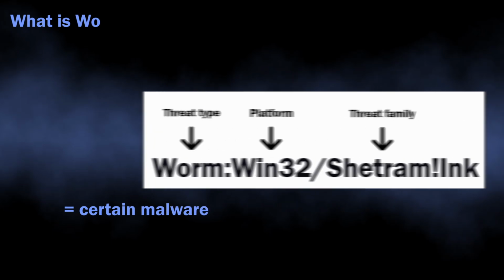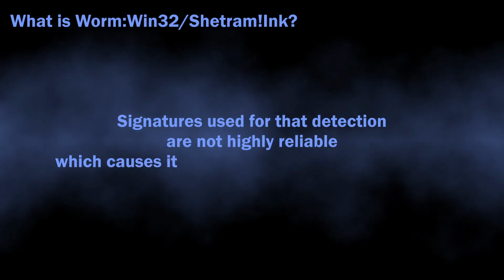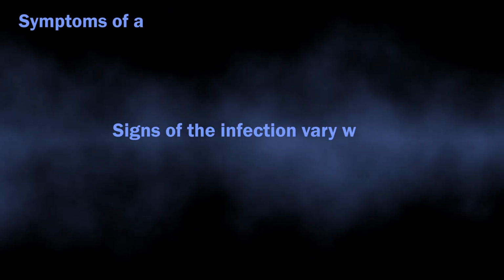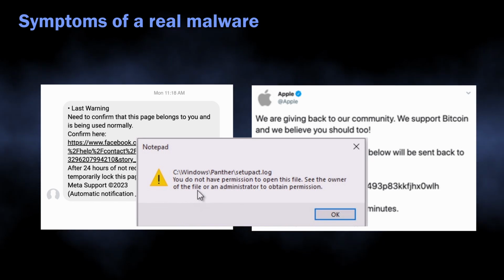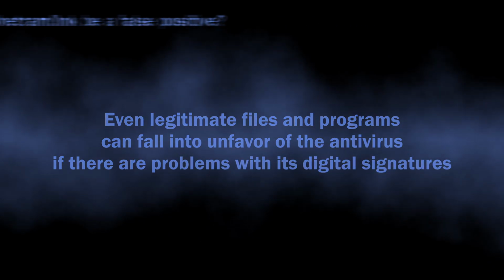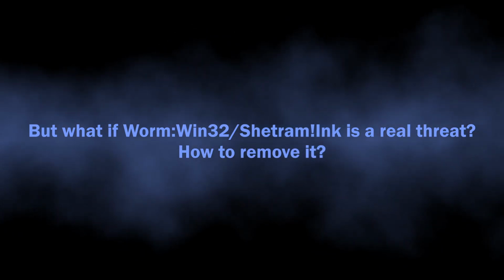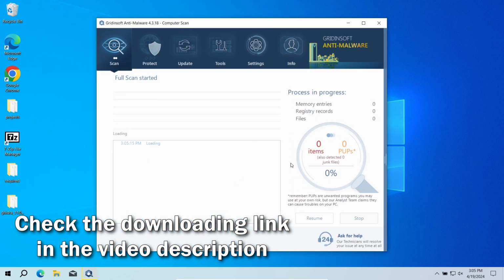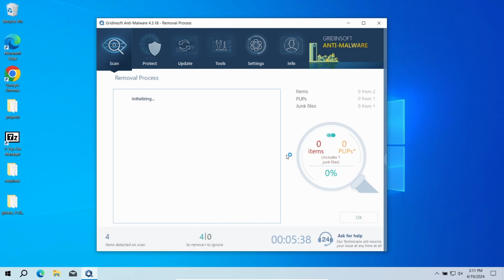Worm:Win32/Shetram!Ink Malware Explained & Removal Guide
Worm:Win32/Shetram!Ink is a heuristic detection of an antivirus, that may appear to a selection of regular programs, but may as well flag a real malware. In this video I explain the risks, show how to recognize a false threat and how to remove a real one.

0:00 What is Worm:Win32/Shetram!Ink?
0:56 Symptoms of Malware Activity
1:28 Can it be a False Positive?
1:52 How to Remove Worm:Win32/Shetram!Ink?

👇Related queries that we cover in this video:

How do I permanently delete Worm:Win32/Shetram!Ink?
How to remove Worm:Win32/Shetram!Ink from Windows 10?
How do I remove Worm:Win32/Shetram!Ink for free?
How do I remove Worm:Win32/Shetram!Ink from my computer?
how to remove Worm:Win32/Shetram!Ink from windows 10 for free
how to remove Worm:Win32/Shetram!Ink from laptop windows 11
how to remove Worm:Win32/Shetram!Ink from windows 11 for free
Is removing Worm:Win32/Shetram!Ink easy?
Can you fully remove Worm:Win32/Shetram!Ink from computer?